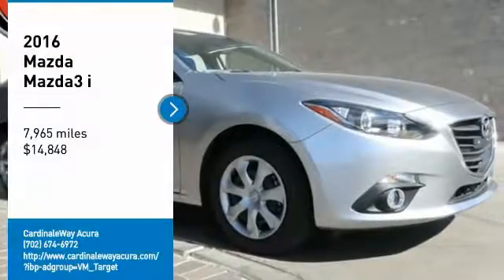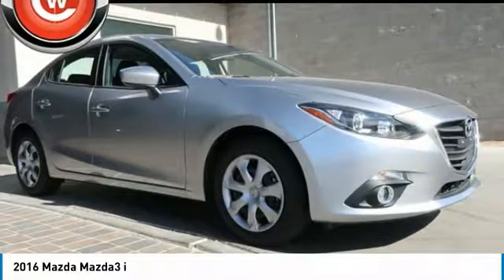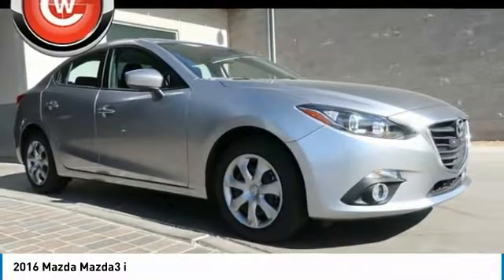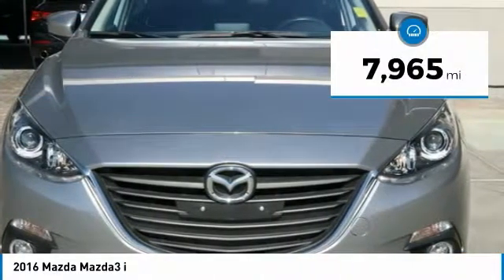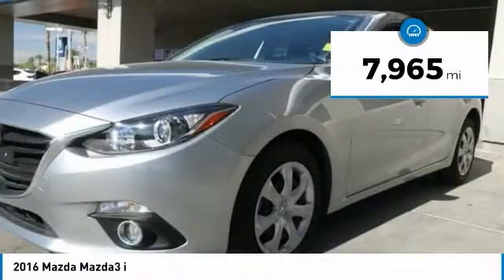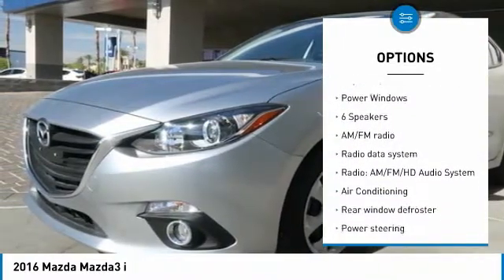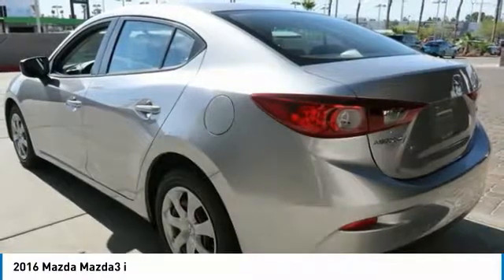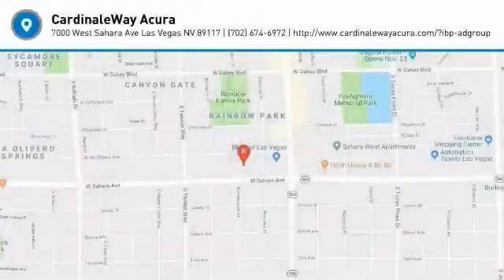2016 Mazda Mazda3 2016 Mazda Mazda3 i FOR SALE in Las Vegas, NV MK453A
CardinaleWay Acura
7000 West Sahara Ave

Certified. CARFAX One-Owner.  Recent Arrival! 2016 Mazda Mazda3 i Sport 30/41 City/Highway MPG  Mazda Certified Pre-Owned Details:      Roadside Assistance     Transferable Warranty     Limited Warranty: 12 Month/12,000 Mile (whichever comes first) after new car warranty expires or from certified purchase date     160 Point Inspection     Includes Autocheck Vehicle History Report with 3 Year Buyback Protection     Vehicle History     Powertrain Limited Warranty: 84 Month/100,000 Mile (whichever comes first) from original in-service date     Warranty Deductible:  0  Awards:     2016 KBB.com 10 Best Sedans Under  25,000  Vehicle price and availability are subject to change without notice.